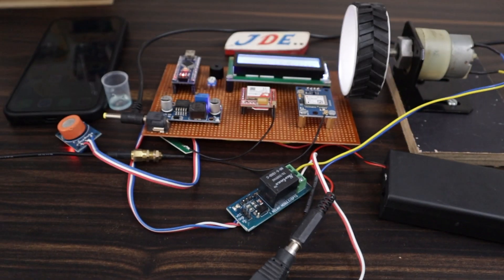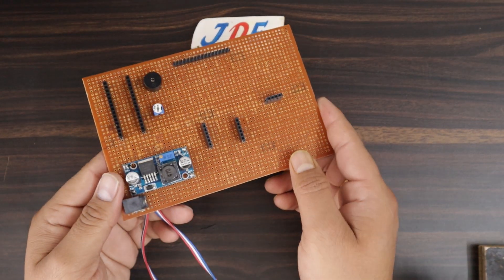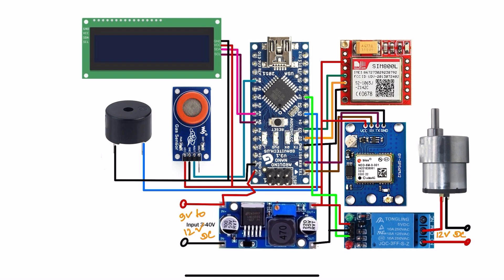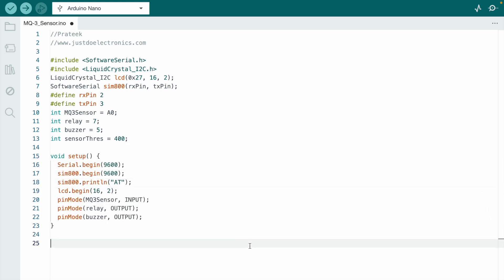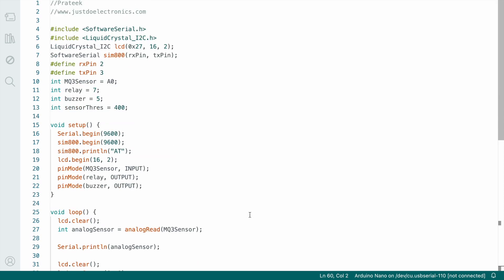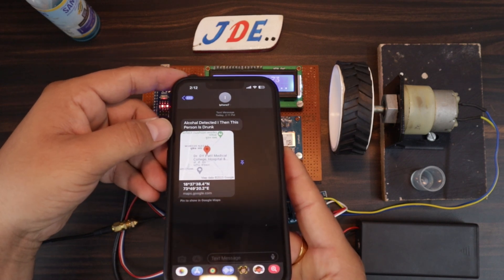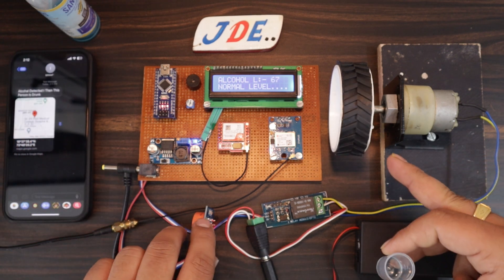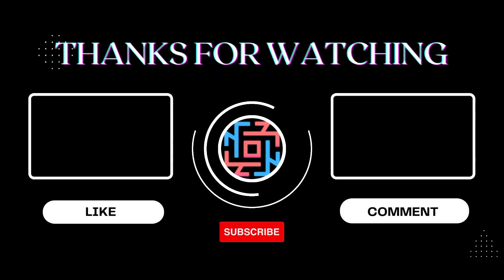Alcohol Sensing Alert with Engine Locking System Using Arduino, GPS, and GSM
This project presents an automated Alcohol Sensing Alert and Engine Locking System designed to prevent drunk driving and enhance road safety. Using an Arduino microcontroller, MQ-3 alcohol sensor constantly monitors the driver’s breath for alcohol content. If the system detects alcohol levels exceeding a preset threshold, it immediately sends an SMS alert with GPS coordinates to predefined contacts using GSM and GPS modules. Simultaneously, the system locks the vehicle’s engine to prevent ignition or stops the engine if already running. The setup includes an LCD display for real-time feedback and buzzer alerts for immediate warnings. This smart integration offers a reliable solution to reduce accidents caused by drunk driving.

Component List
Arduino Nano Module
16x2 LCD Display
10k Resister (pot)
MQ-3 Sensor
5v 1channel Relay Module
Lm2596 Stepdown Converter
DC motor
Zero PCB
USB Cable